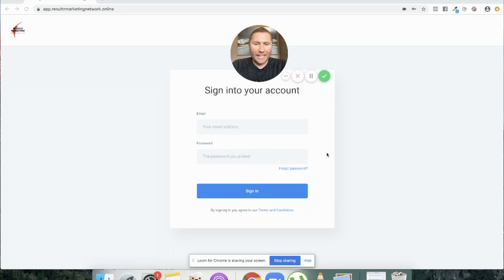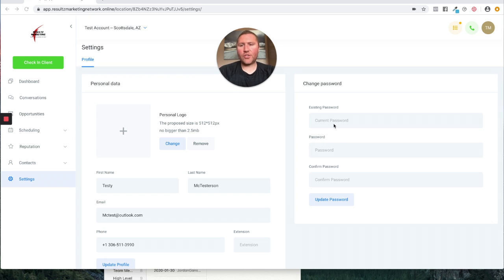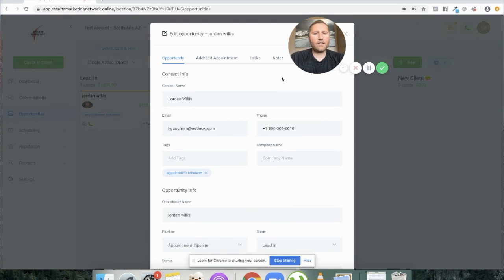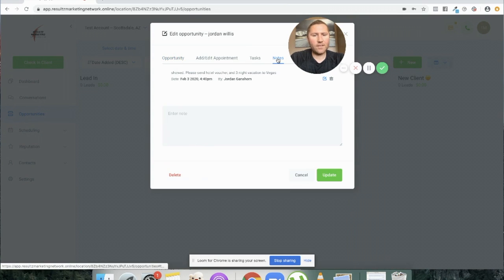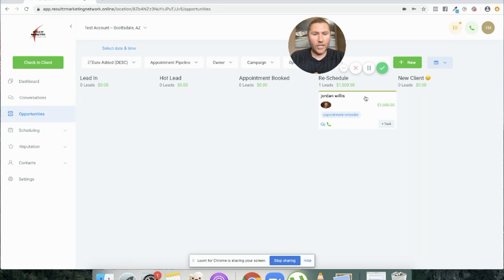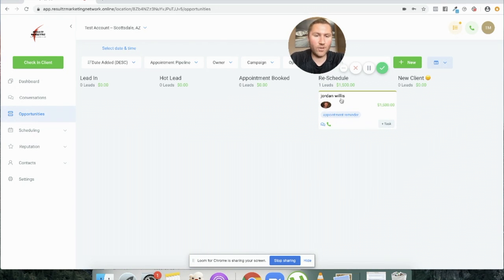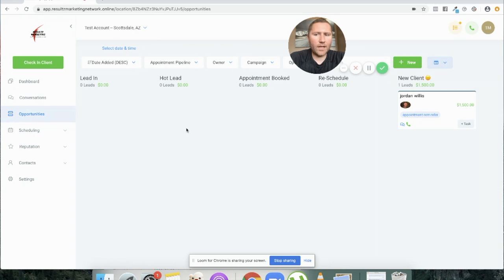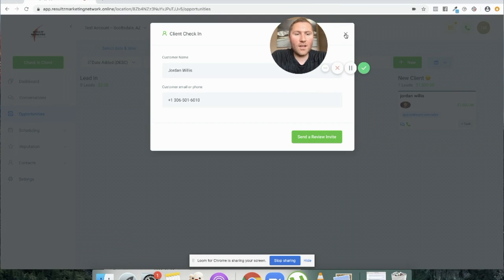Lead Management Training